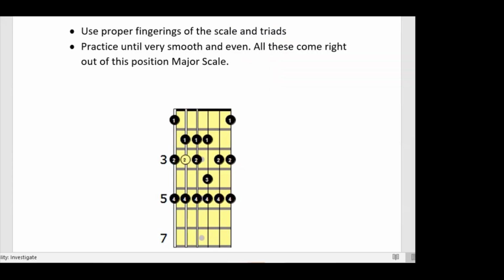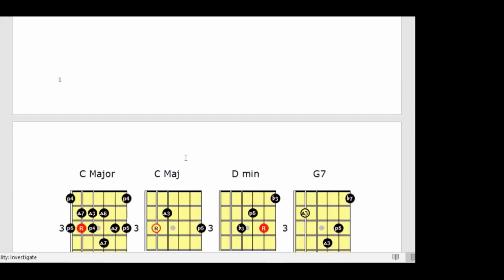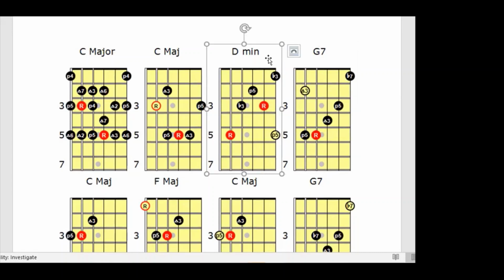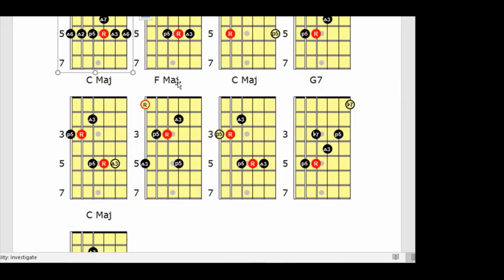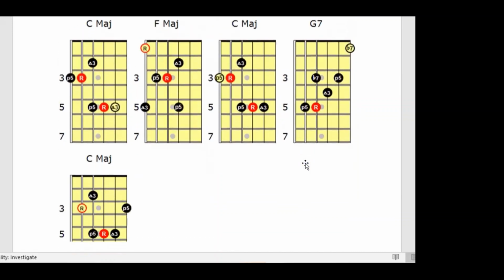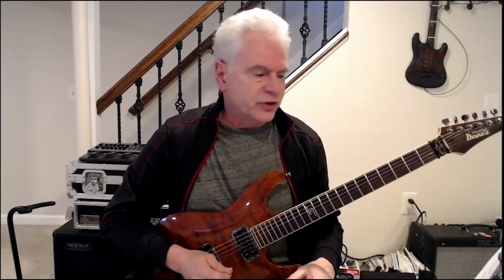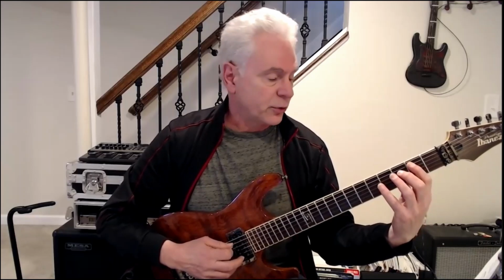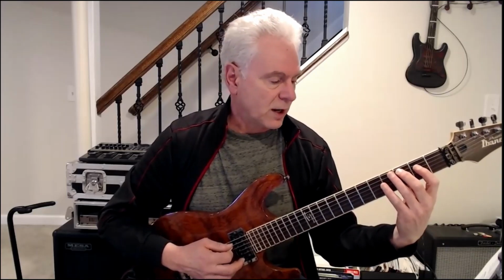George Collichio/ Triad and Arpeggio Etude for Building Guitar Proficiency Part 1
A fun lesson for some of my private and class students for review and study
Triad and Arpeggio Etude for Building Guitar Proficiency Part 1